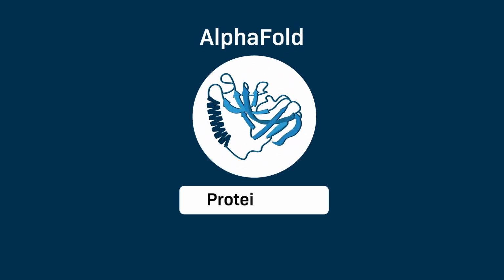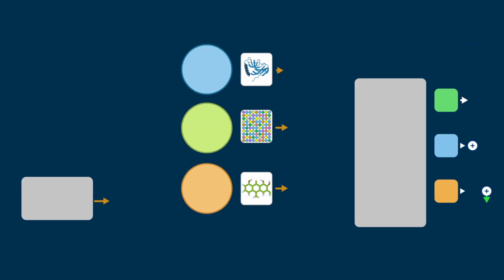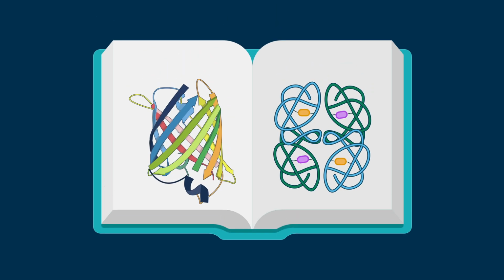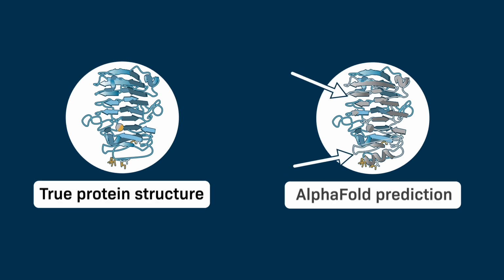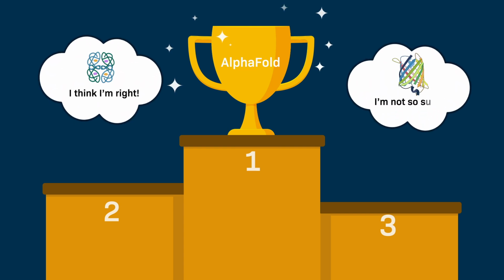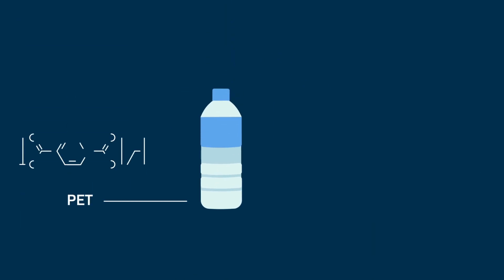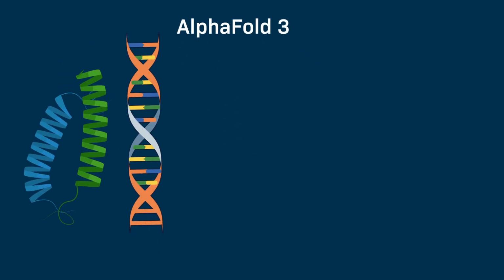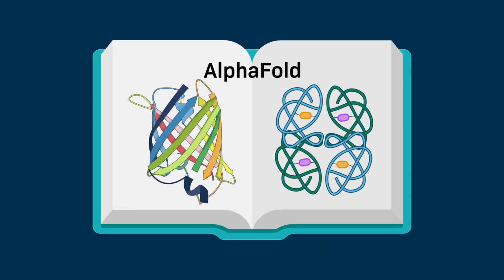Meet AlphaFold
Discover AlphaFold in this engaging animated video. Explore how this cutting-edge artificial intelligence model revolutionizes science by predicting intricate 3D protein structures from simple amino acid sequences, unlocking new possibilities in biology and medicine.